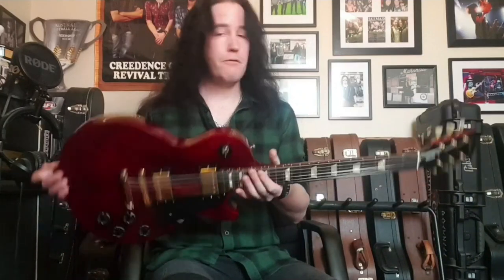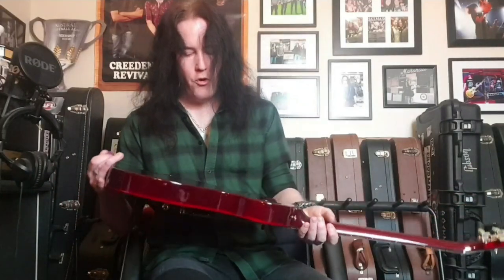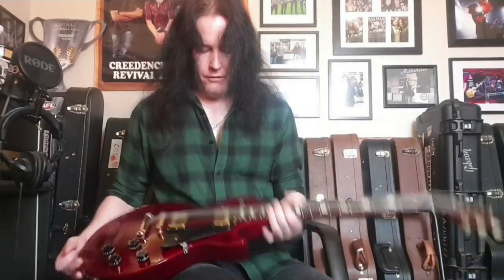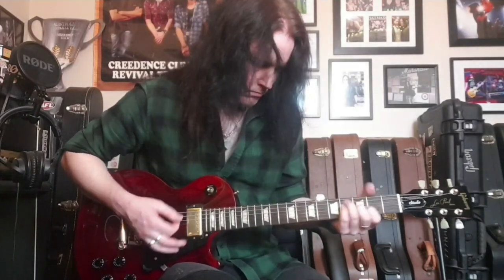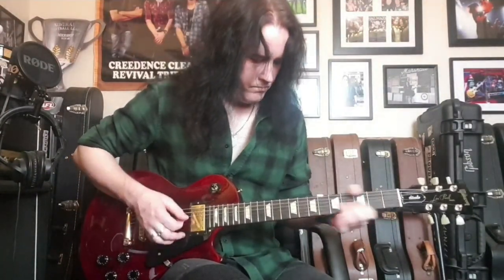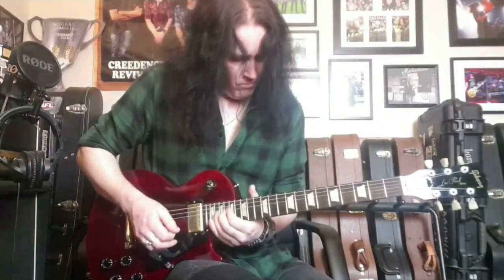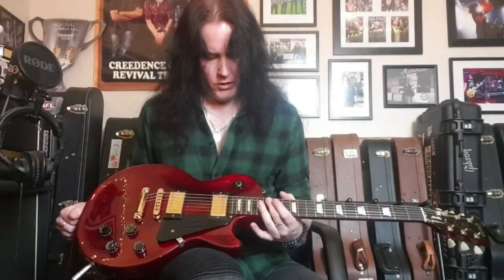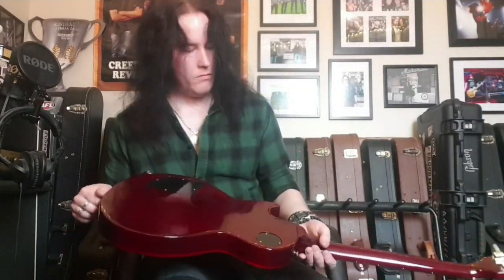Gibson Les Paul Studio 2005 Wine Red ***$OLD*** @Cushmic Sounds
Cushmic Sounds is please to offer this absolutely stunning Gibson USA Les Paul Studio in near immaculate condition.

Full details/photos/info at...

Cushmic Sounds
Perth, Western Australia